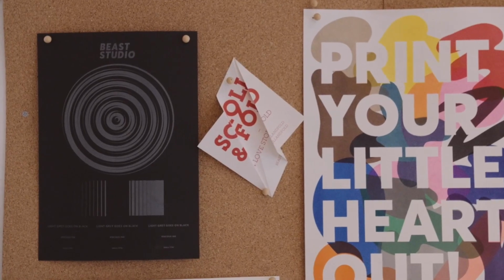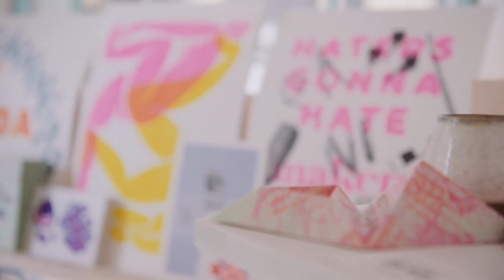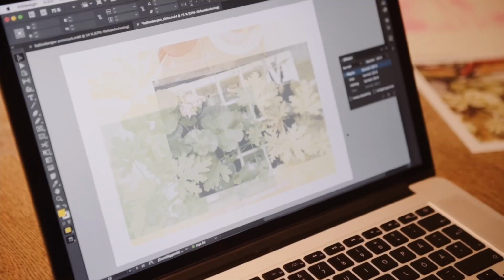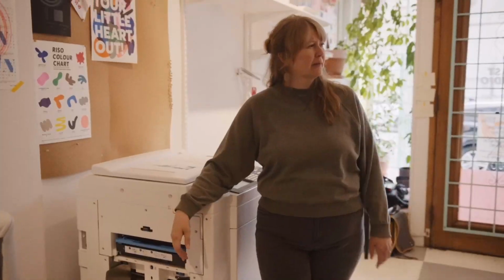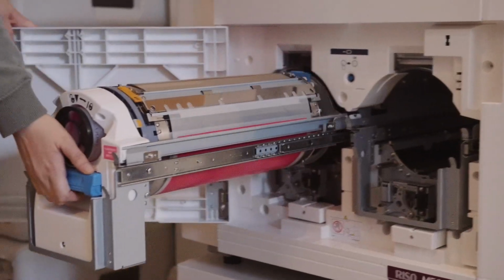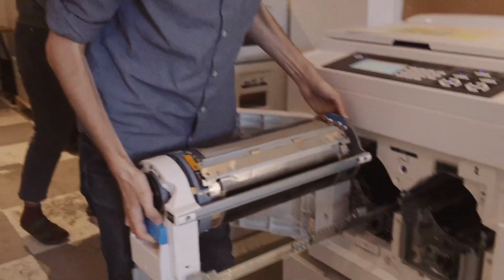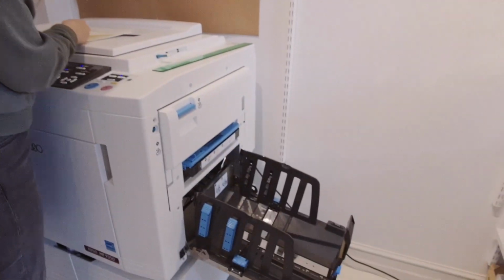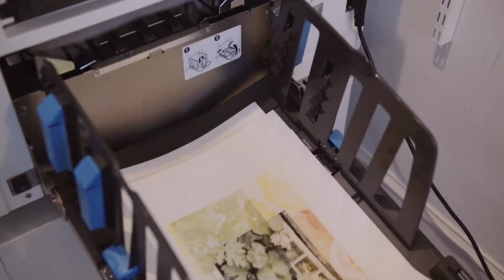SSDD: Studio Visits – BEAST Studio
This video is part of Southern Sweden Design Days 2021.

27–30 May, the first edition of Southern Sweden Design Days will take place – a new international design event in Malmö. Experience a rich programme within design focusing on sustainability and innovation streamed in English directly on the website. Visit exciting activities around the city for free.

Digital and physical exhibitions, talks, workshops, performances and open studios – visit southernswedendesigndays.com today and bookmark your favorites in the programme!

Southern Sweden Design Days is organised by Form/Design Center – the main venue for architecture, design and crafts in southern Sweden.